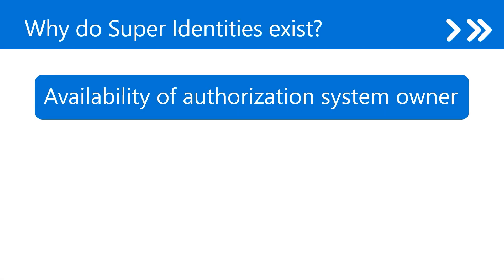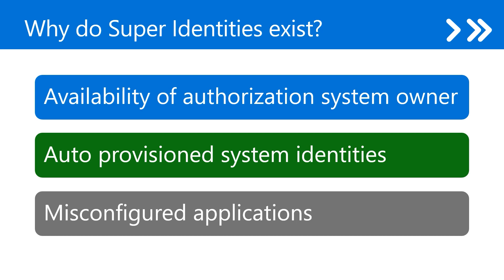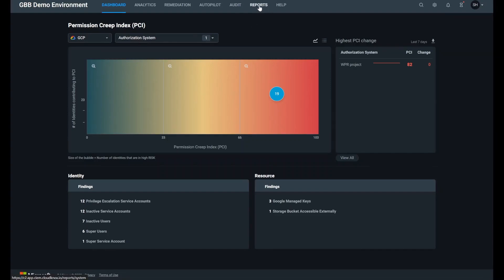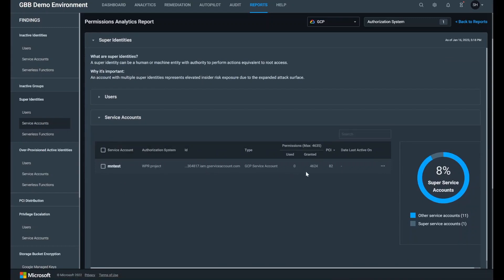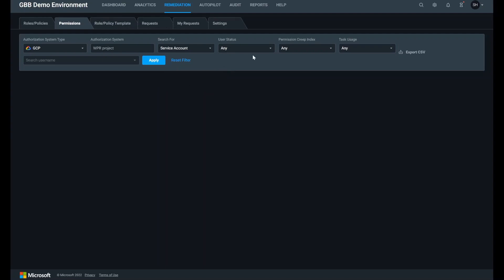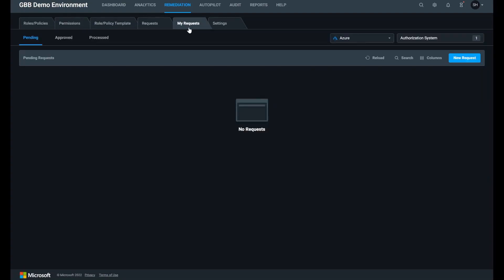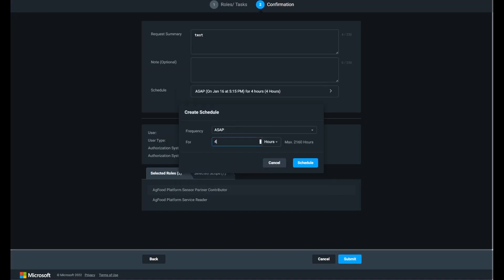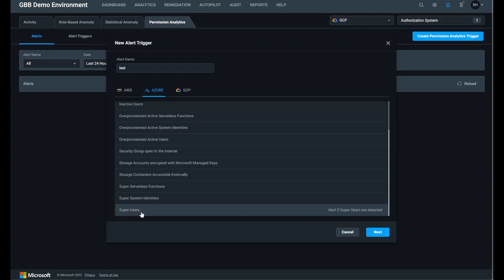Remediating Super Identities with Microsoft Entra Permissions Management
Learn how Microsoft Entra Permissions Management can help you identify and remediate super identities.